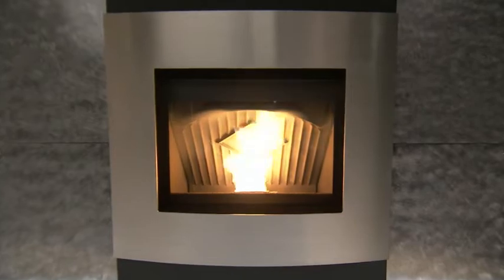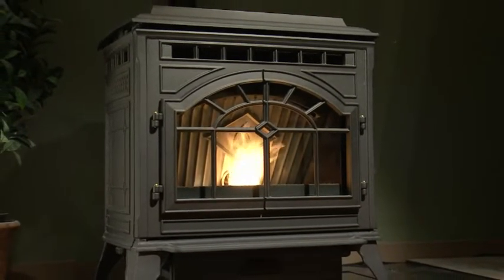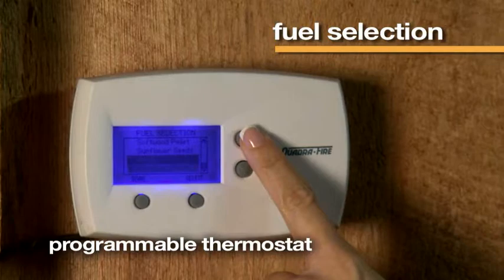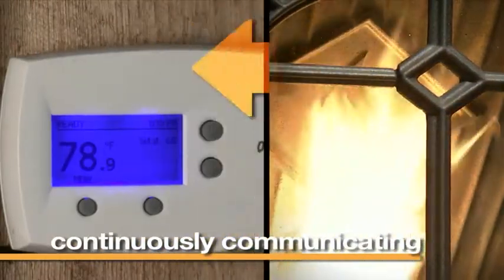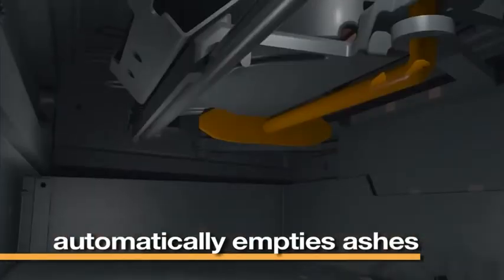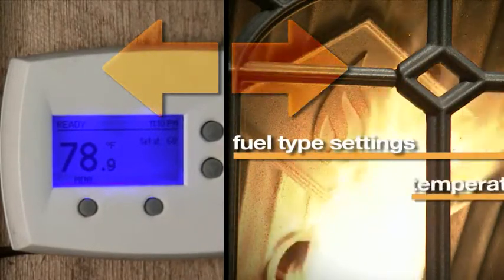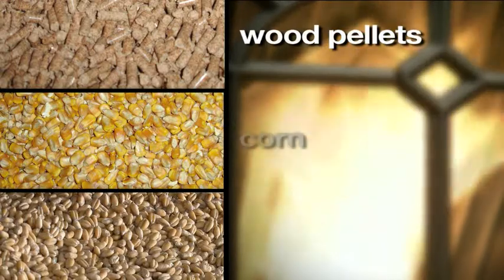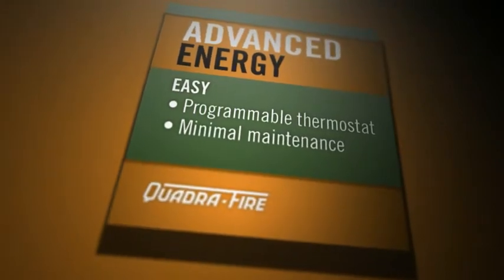Quadra-Fire® Advanced Energy Technology: Pellet Stoves and Pellet Inserts Video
The Quadra-Fire® Advanced Energy technology for pellet stoves and inserts is easy to use, quiet and includes a battery back-up in the event of a power outage. The programmable thermostat continually monitors room temperature and automatically adjusts the heat level. The intuitive interface simplifies fuel selection and thermostat programming, and also indicates when the hopper is low on fuel or a part needs maintenance. The system is continuously communicating between the wall control and the unit itself. It even controls how often the Auto Clean Firepot empties its ashes into the ash pan below, providing amazing performance and minimal maintenance. Communication also includes fuel type settings, programmed temperature settings and blower operation. Advanced Energy technology even makes it possible to burn multiple fuels, including wood pellets, corn and wheat.